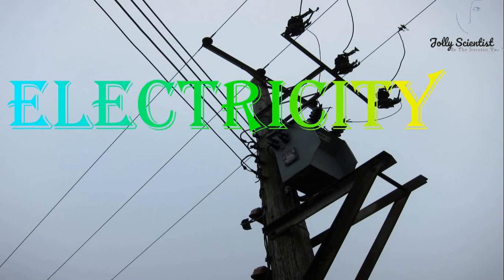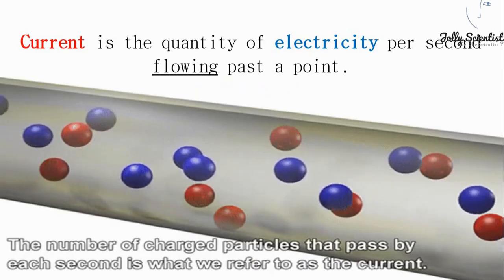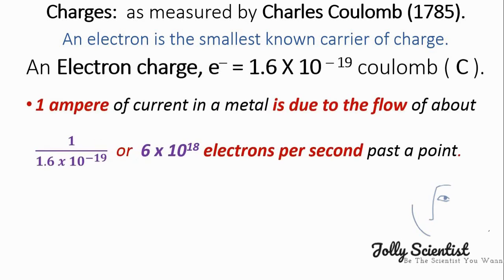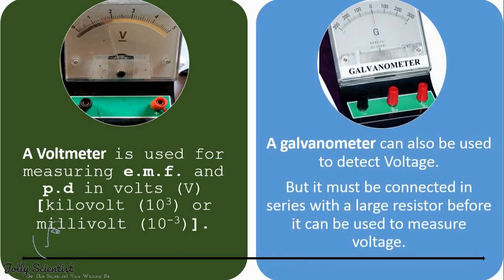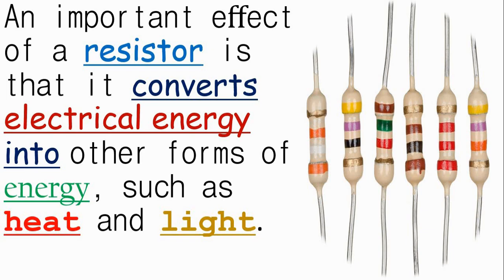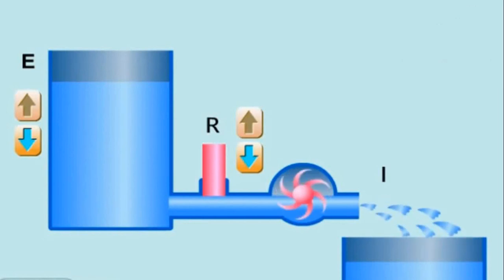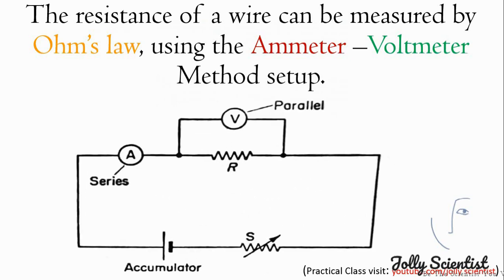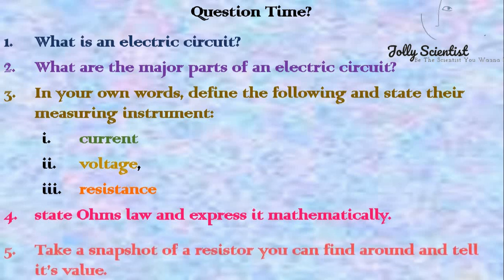ELECTRICITY 1 Current in circuit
This is one of the series on Electricity: for high school. It is aimed at assisting the students due to the COVID-19 across the Nation.
Explanation on this video will be live on this channel on sunday @ 1pm GMT [13:00 GMT].

...wishing you the best... Stay Safe!